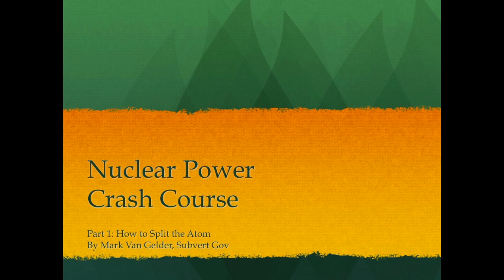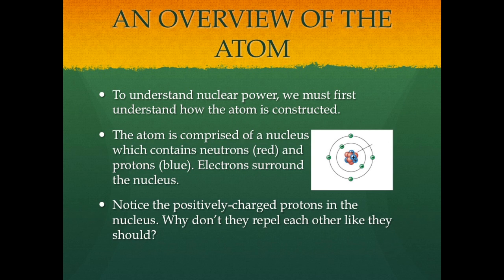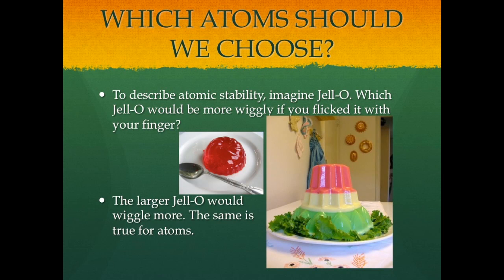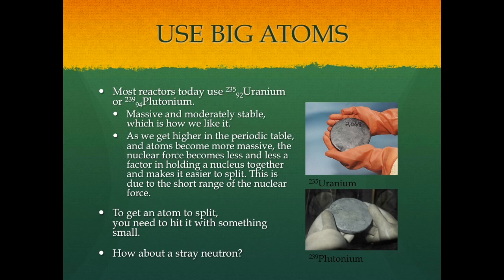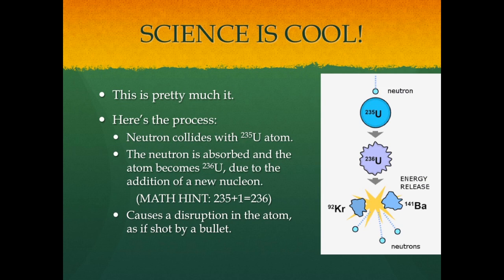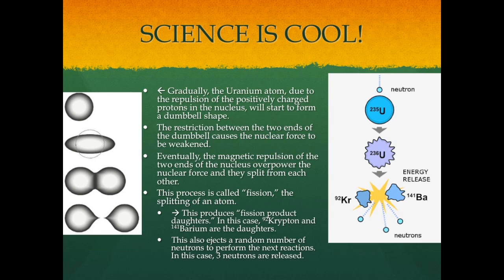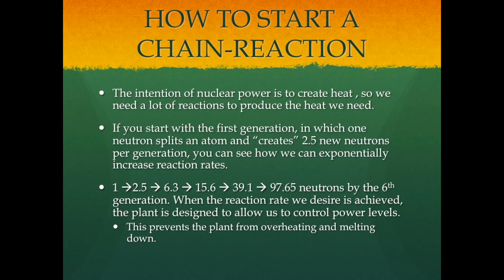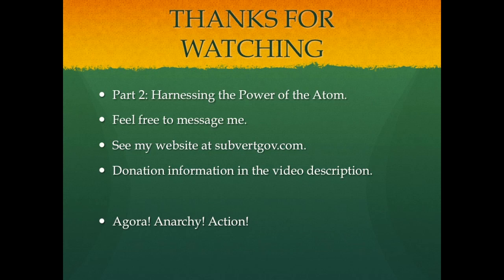Nuclear Power Crash Course Part 1: How to Split the Atom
Topics discussed:

Construction of an atom.
Explanation of the nuclear force.
Explanation of Isotopes.
Selection of atoms for nuclear power.
A brief description of the fission process.
How chain reactions are created.